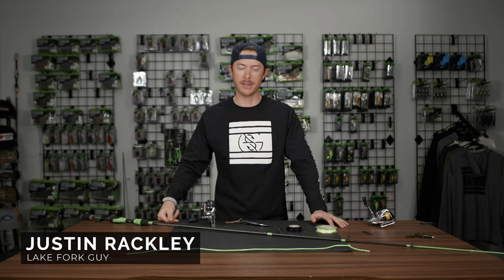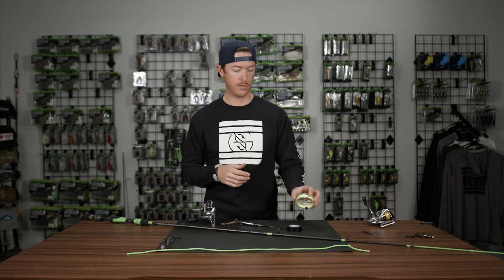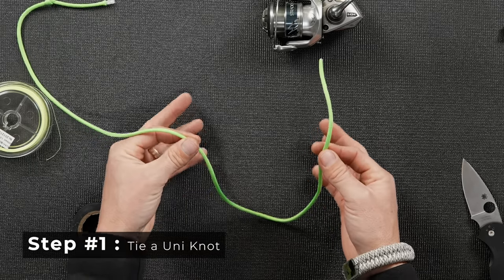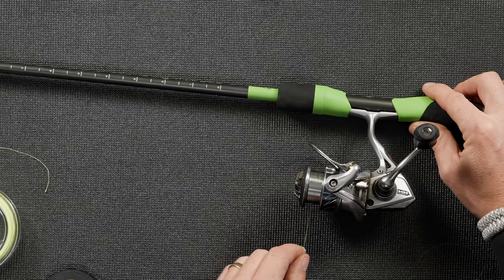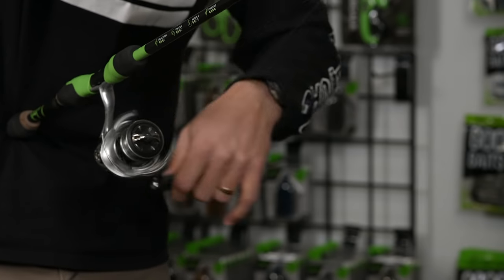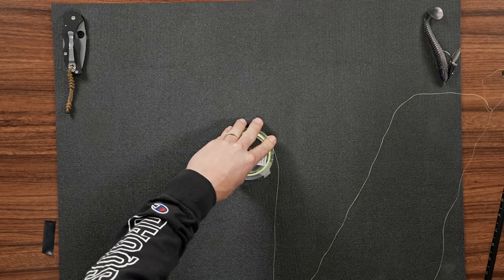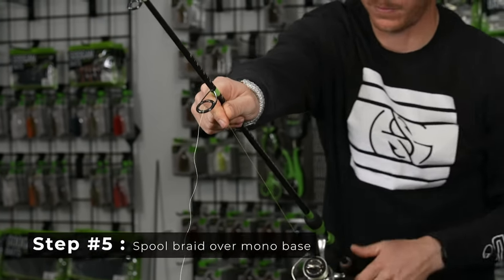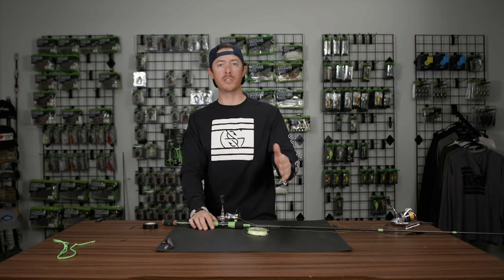How To SPOOL A SPINNING REEL!